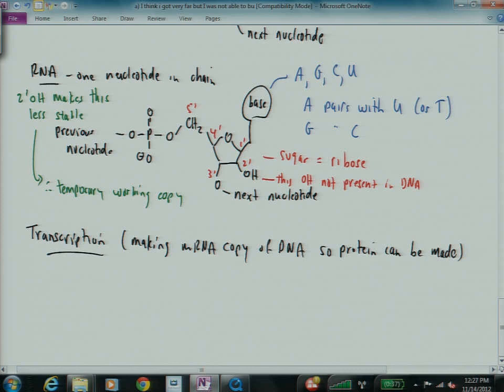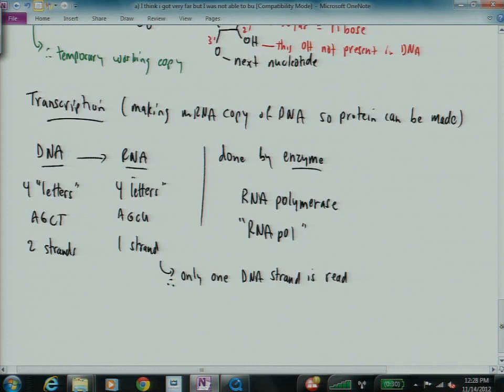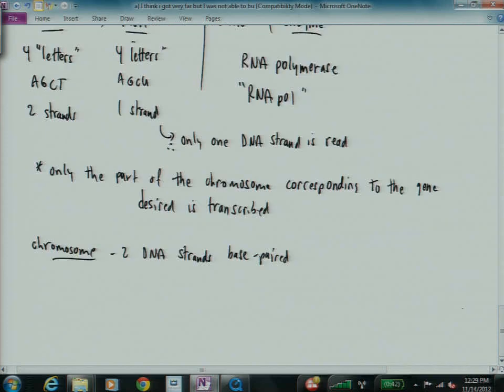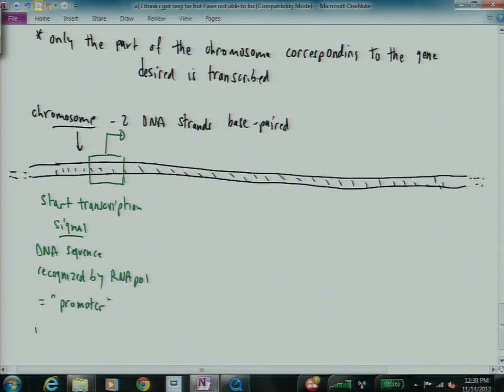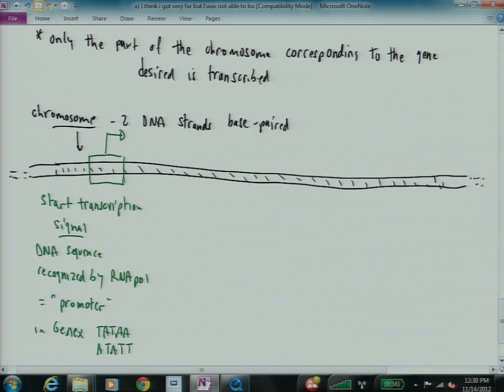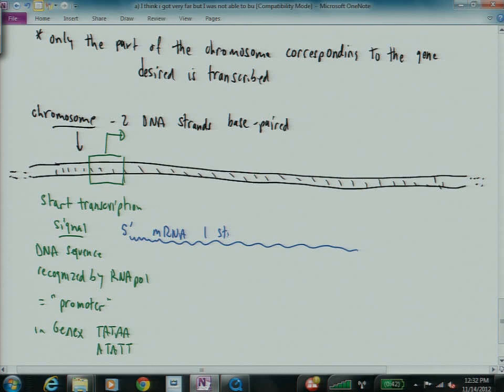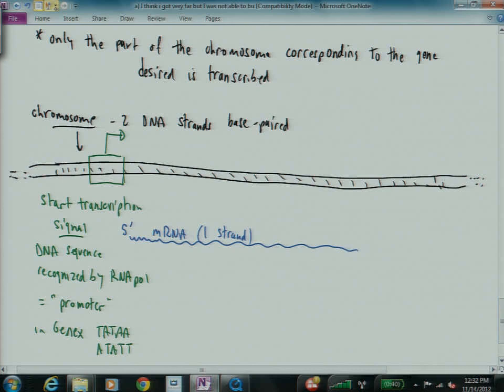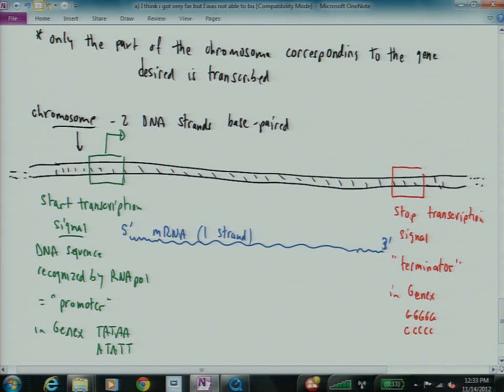MoBo 2 1 4